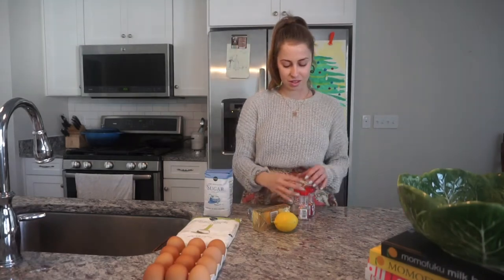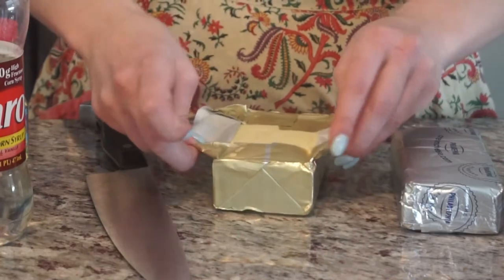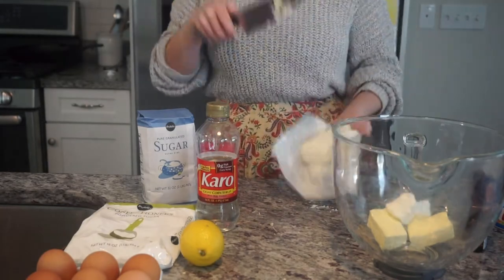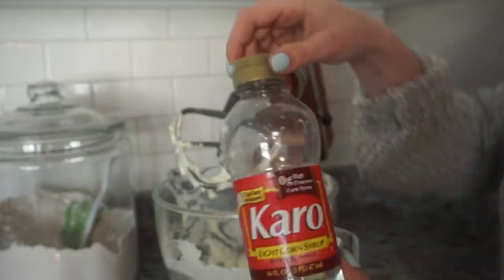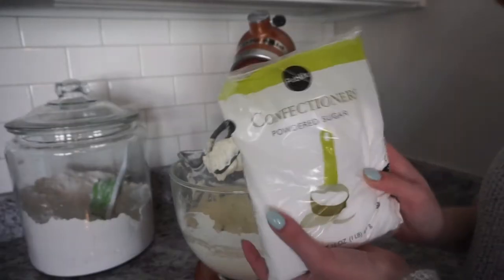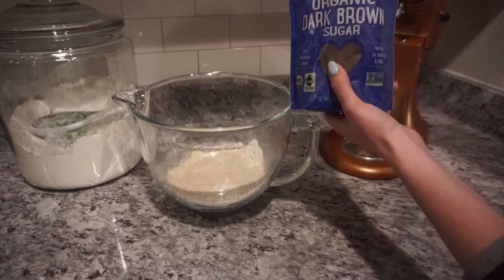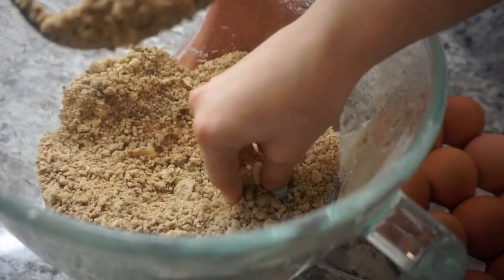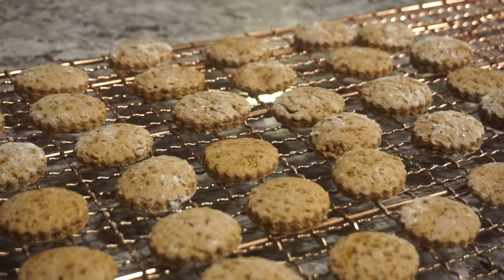DUNKAROOS FROM SCRATCH (nothing sexual)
There's a new girl in town.